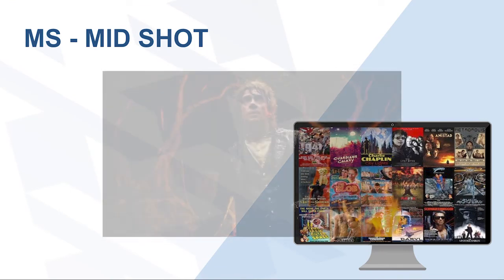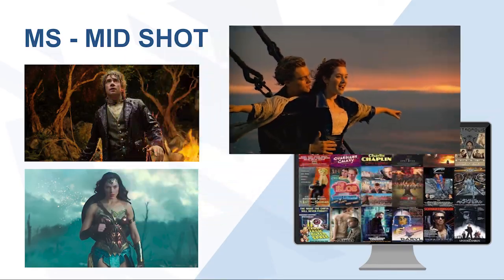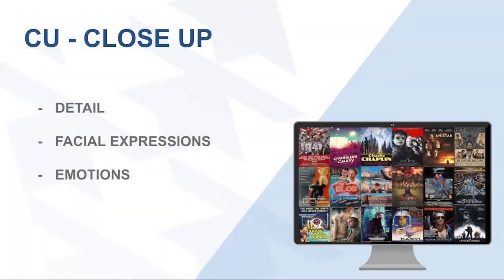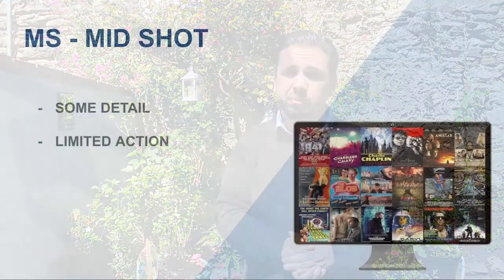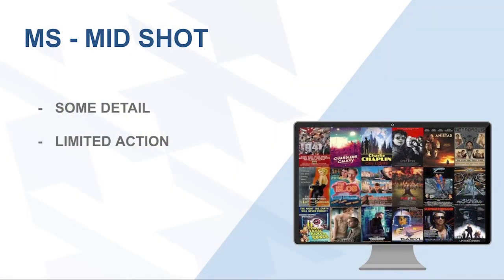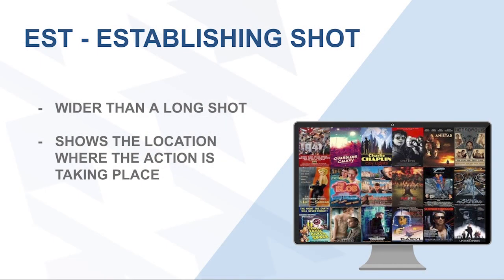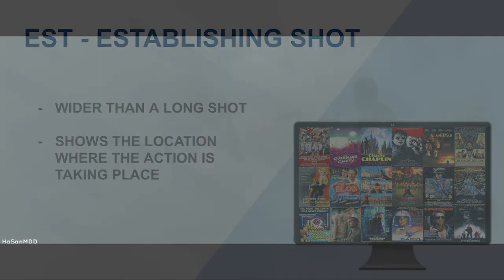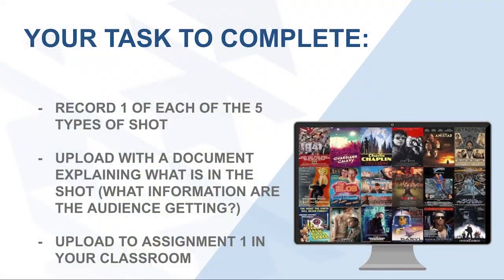Masterclass with Chris Matic - Camera Shots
Chris Matic takes you through the explanations of various camera shots and why they are used.